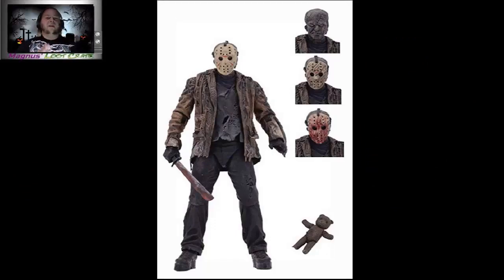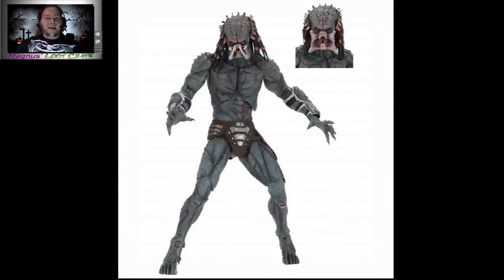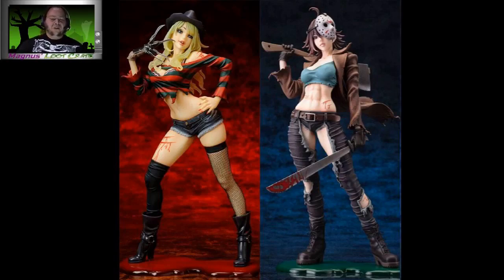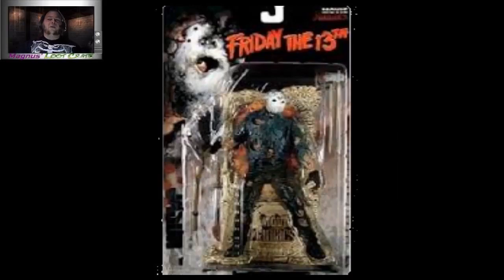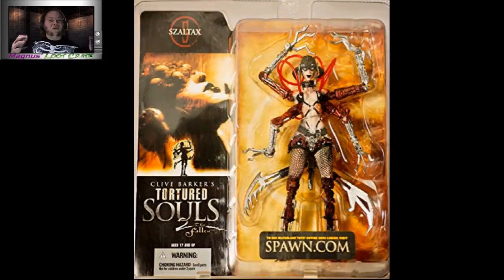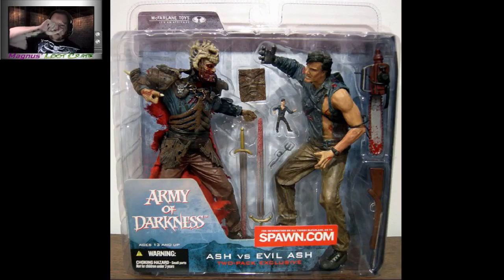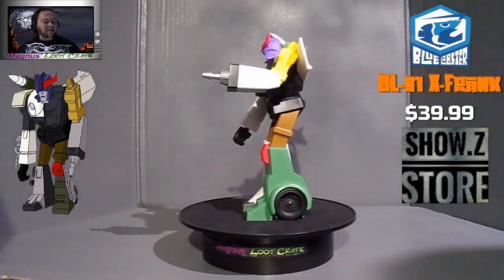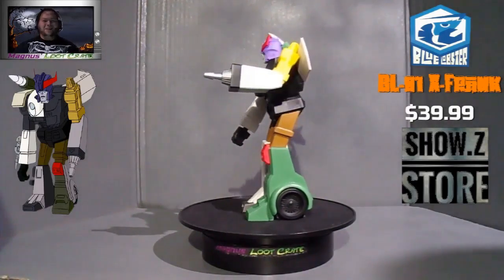Magnus' Loot Crate - Halloween Special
Happy Halloween!

Stores

Avatar Art by SemajZ